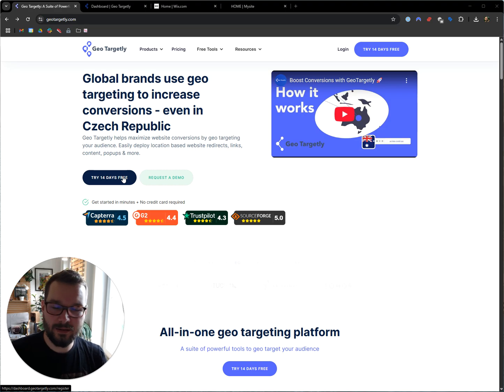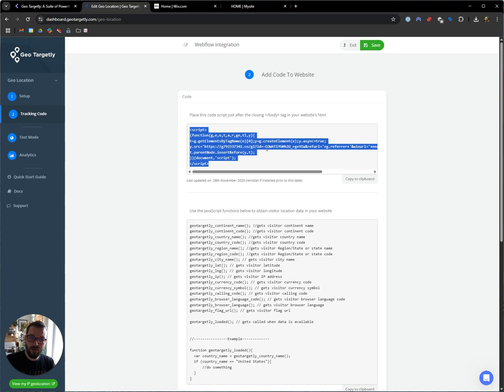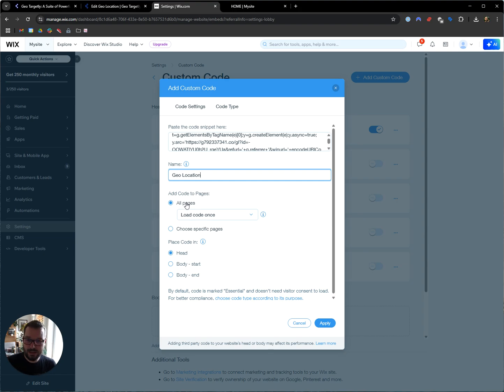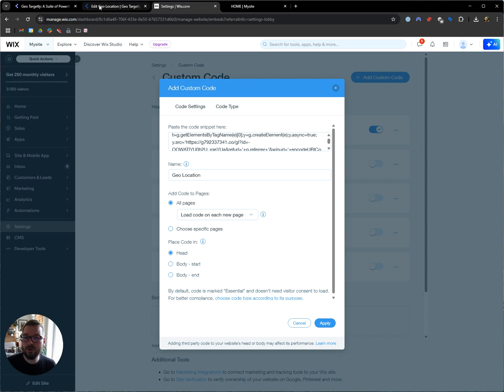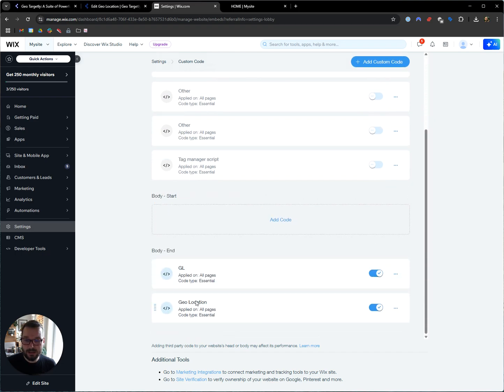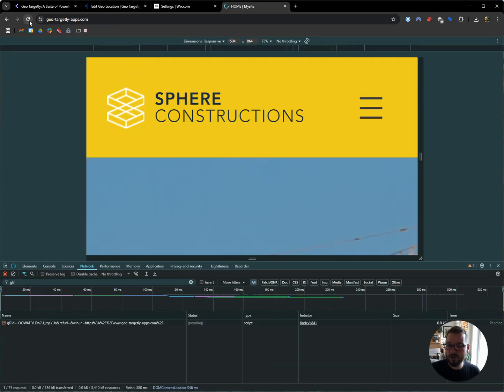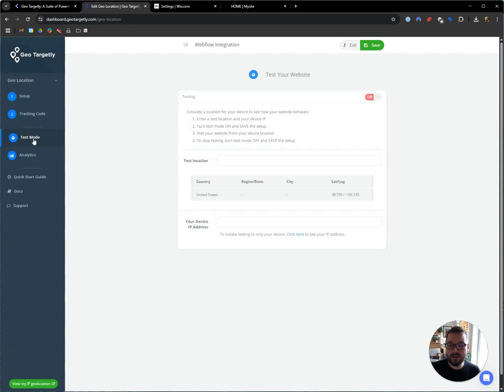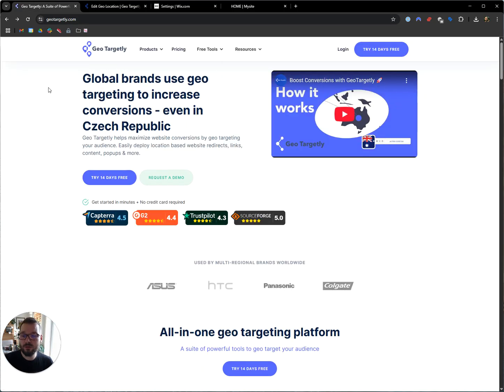WIX Integration Tutorial | Geo Targetly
Get Started with Geo Targetly Today!
Ready to follow along with our WIX tutorial? Here are all the resources you’ll need:

👉 Follow the Integration Guide
If you prefer a fast-track setup, our WIX Integration Guide will walk you through the essentials

Note:
If what you see in the application looks a little different from the tutorial video, don’t worry! We frequently release new updates and improvements.